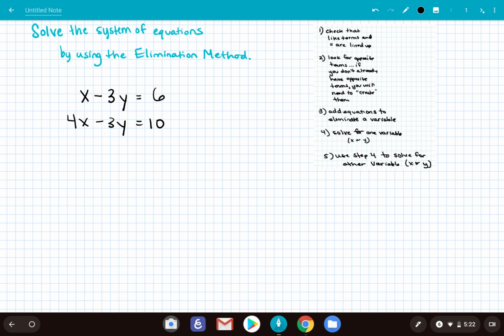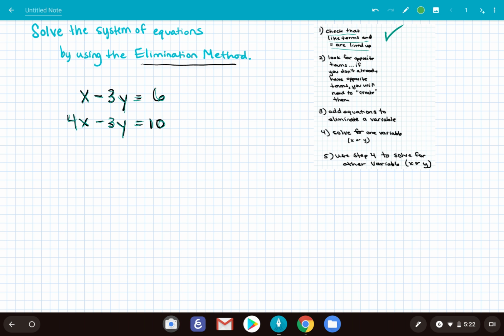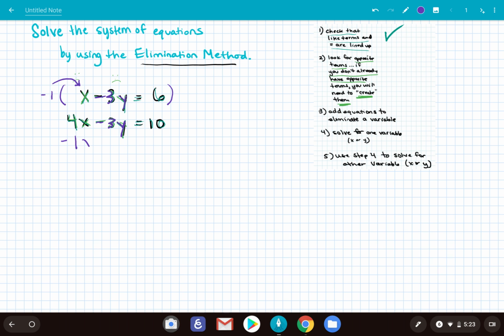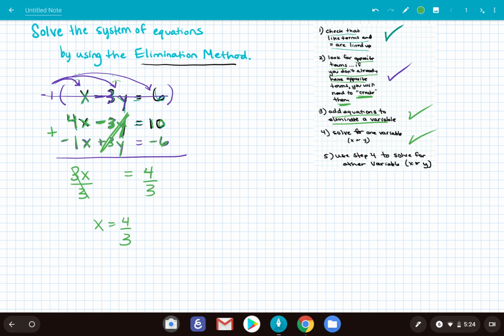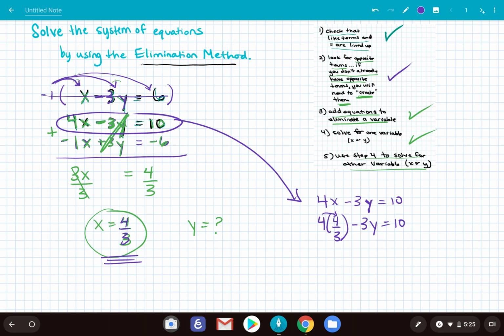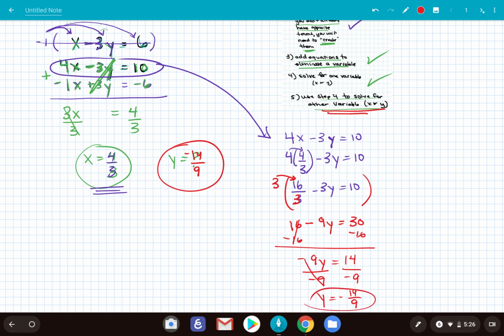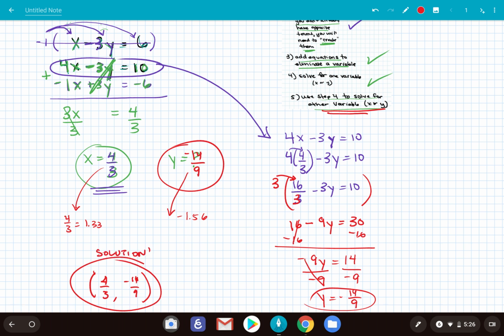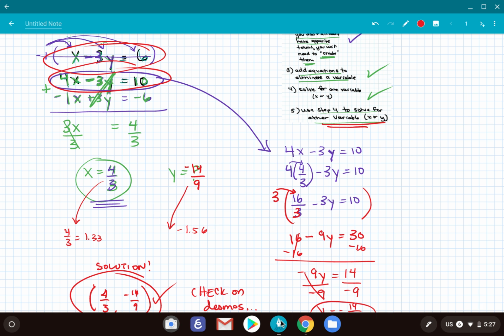Systems of equations Linear Combinations Eliminations method 2